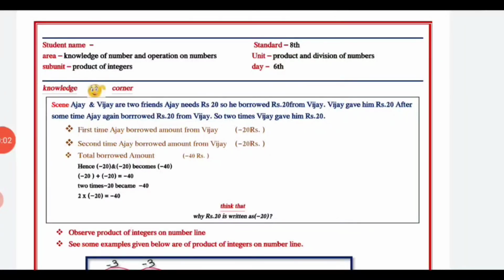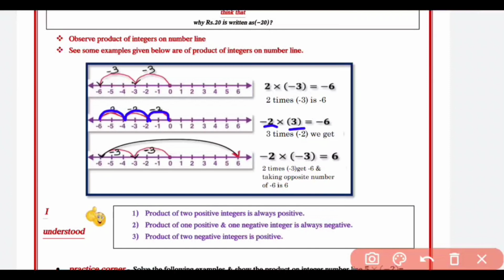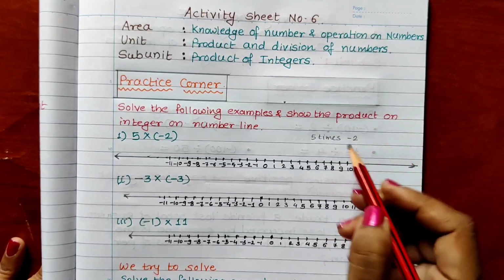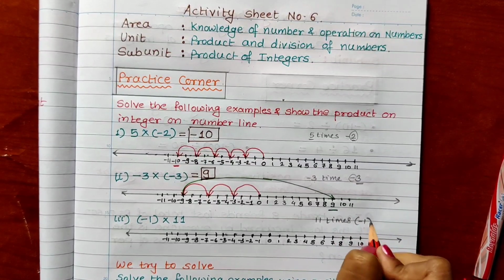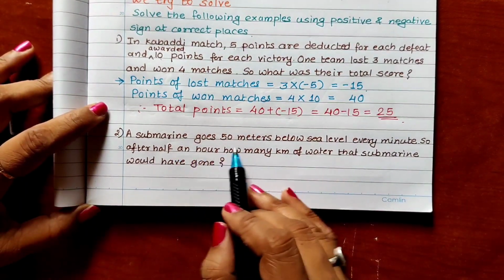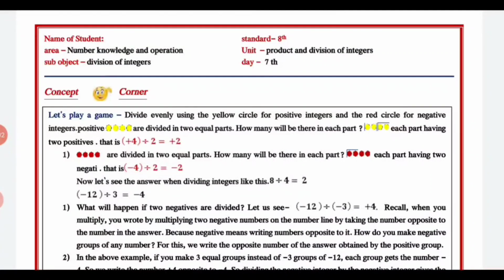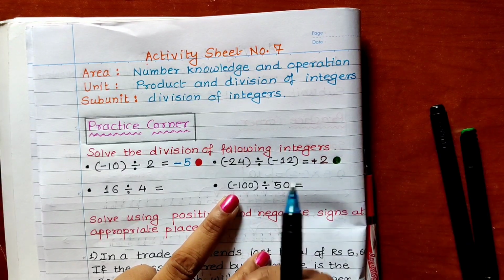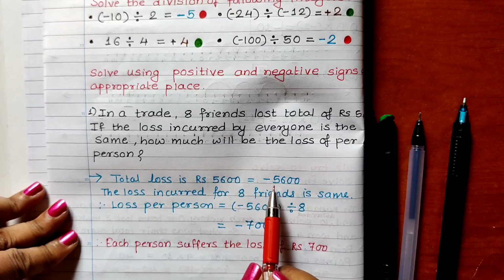Std-8th#Bridge Course#Maths#Day 6 & Day 7#English and Semi-English Medium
About this video 👇
Std-8th#
Sub-Maths#
Bridge Course#

Previous video links 👇
Day 1 to Day 5